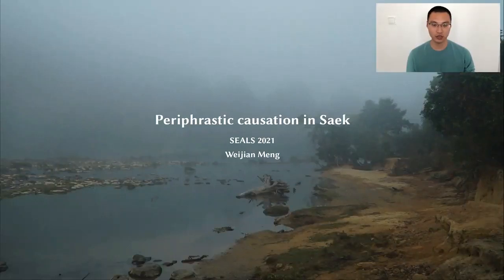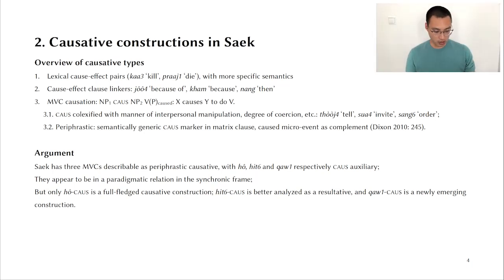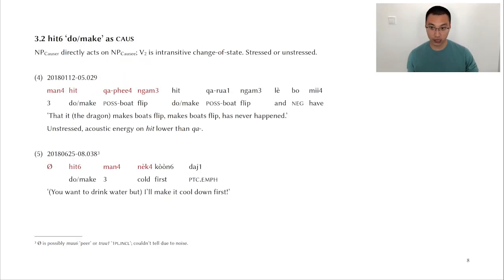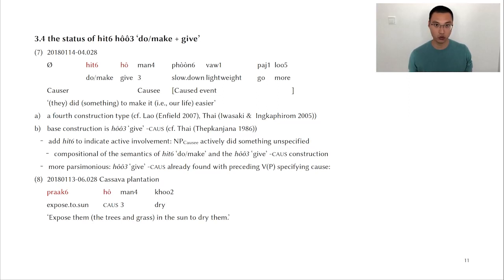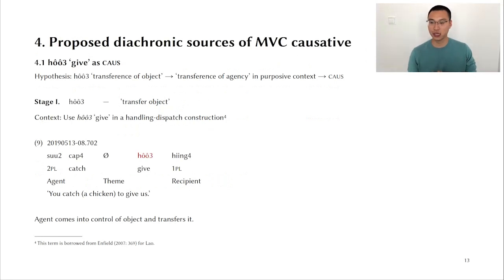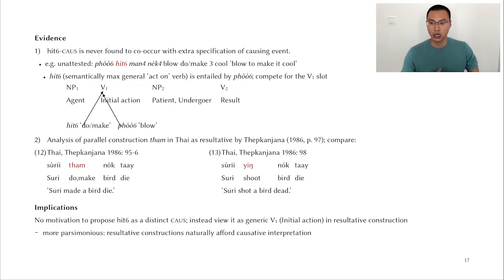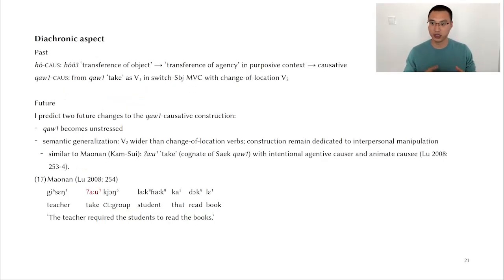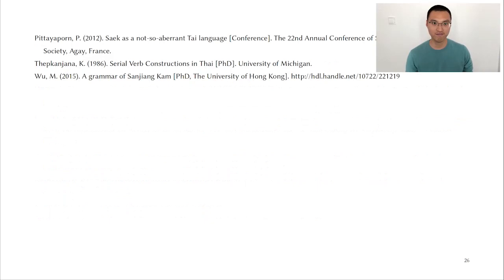Periphrastic causativization in Saek - Weijian Meng - SEALS 2021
Saek, a Northern Tai language, has three multi-verb constructions characterisable as periphrastic causatives, whose markers identify with hôô3 'give', hit6 'do/make' and qaw1 'take' respectively. By analysing their synchronic properties and inferring their diachronic development, I argue that while the hôô3 ‘give’ construction is a full-fledged causative, the hit6 ‘do/make’ construction is a resultative likely for valency-increasing with a byproduct of causative interpretation, and the qaw1 ‘take’ construction—not found in Lao (Tai) but in Maonan (Kam-Sui)—is an emergent new development in Saek.